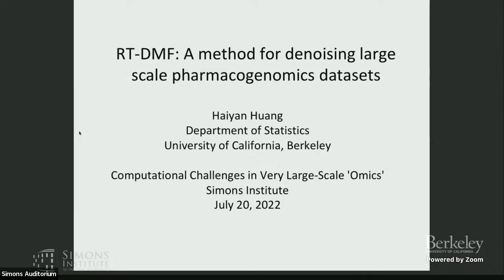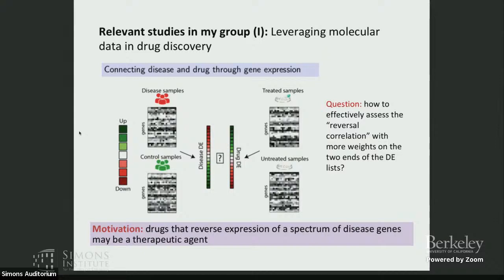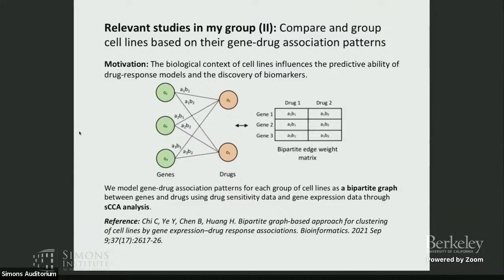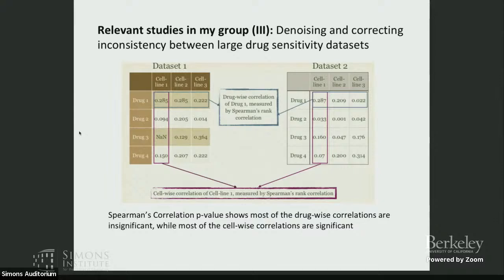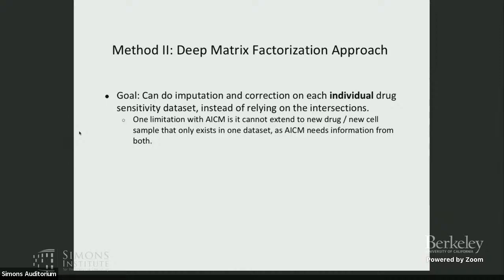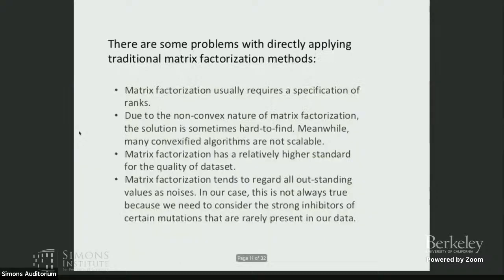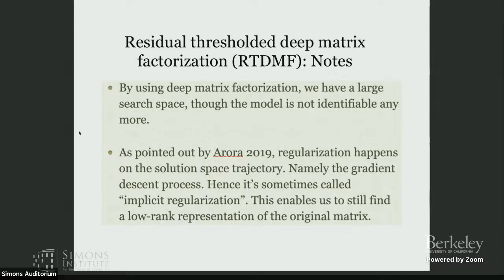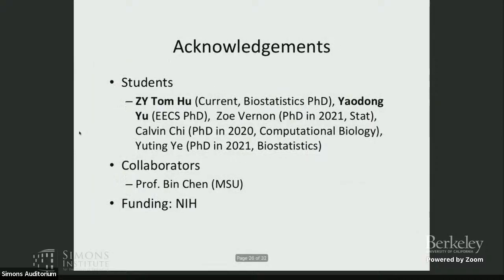Leveraging Molecular Data for Drug Discovery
Haiyan Huang (UC Berkeley)
Computational Challenges in Very Large-Scale 'Omics'

As the cost of genomic technologies continues to decrease and large scale profiling of molecular features in diseases and their changing expression after exposure to drugs becomes more readily available, leveraging molecular data for drug discovery becomes increasingly more important. Existing studies largely rely on the belief that drugs which reverse the expression of disease associated genes have potential to be efficacious for treating the disease in question, and thus statistics that can effectively summarize this reversal relationship are in high demand. We propose a rank based count statistic for detecting such reversal relationships. This statistic is robust to outliers and we have derived results concerning its asymptotic behavior. We also propose a gene-level statistic for detecting potential drug-target genes. In simulation studies and real data we see that our statistics are comparable to or outperform other measures in these scenarios.